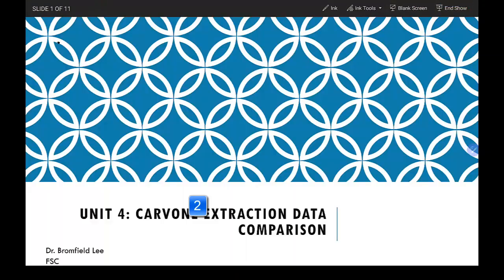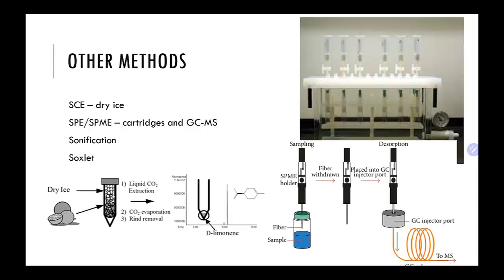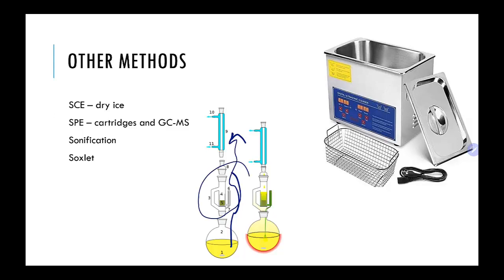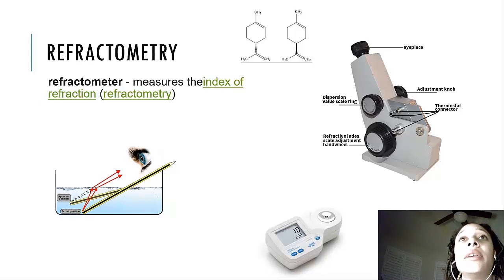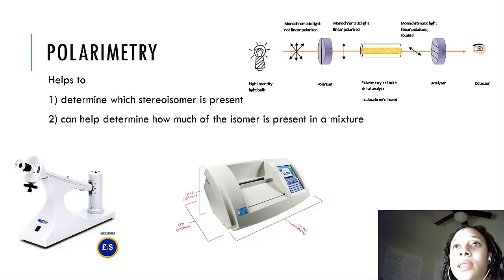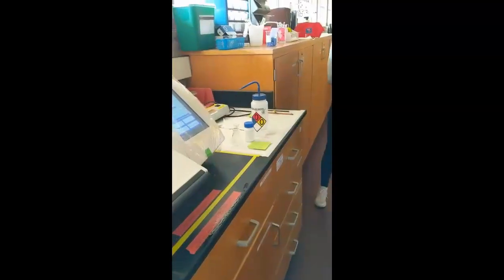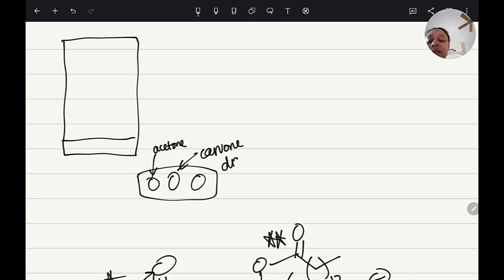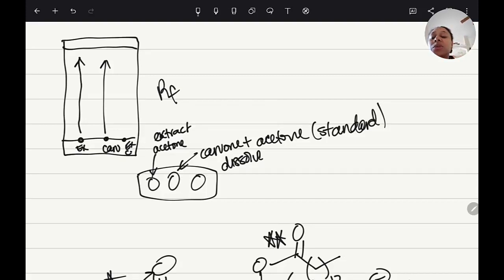CHE 2252 Unit 2 Pre lab Video Carvone S24